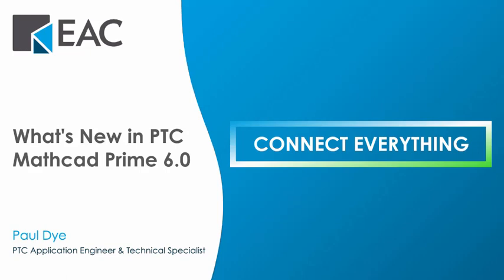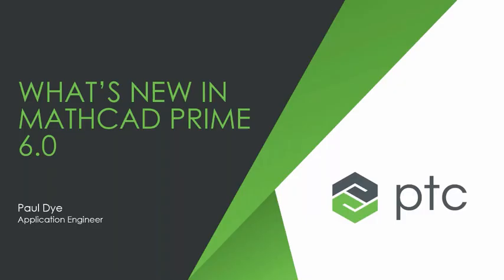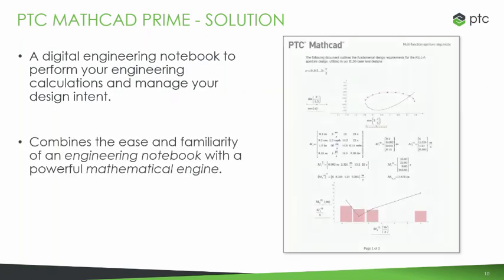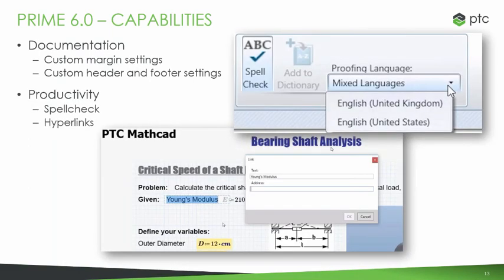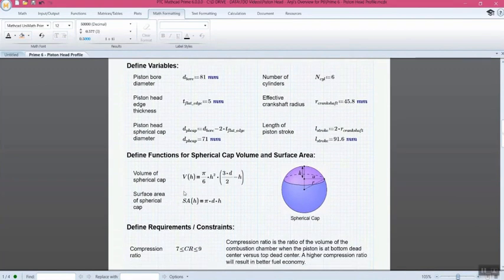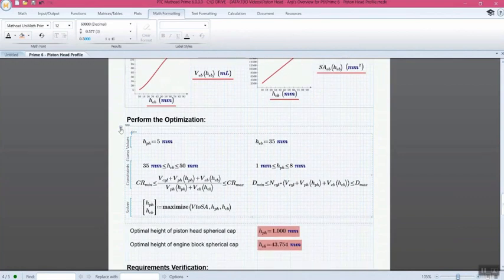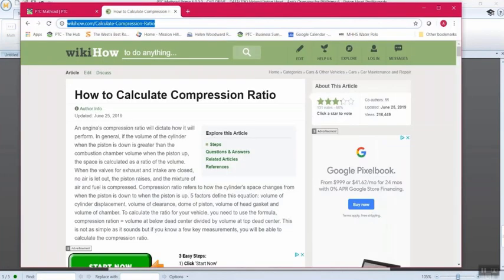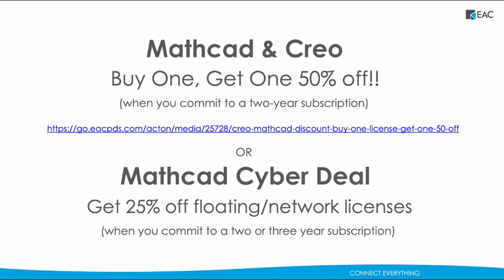What's New in PTC Mathcad Prime 6.0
PTC's engineering math software, Mathcad Prime 6.0, has been released!

The newest version features a new symbolic engine that gives you more control over symbolic calculations and more flexibility to incorporate enhancements and improvements.

- Customization of margin, header, and footer dimensions
- Spellcheck available option and supports multiple languages
- Add hyperlinks directly in worksheets
- Expanded list of print options, and find/replace subscripts or individual parts of identifiers
- 2D chart application options - exporting plot as an image file
- New symbolic calculation engine

PTC's Application Engineer and Technical Specialist, Paul Dye, highlights all of Mathcad 6.0's new features!
Some of our favorite moments:

0:37 Who is EAC?
3:03 Why use a math software like Mathcad?
4:42 Overview of Mathcad Prime
5:23 General Mathcad Prime Capabilities
7:15 New Mathcad Prime 6.0 Capabilities
8:38 Mathcad Demo
_____ 8:55 Example of equation & defining values
_____ 10:04 Characteristic Curves for Volume and Surface Area
_____ 13:02 Password Protected Area
_____ 14:20 Excel Integration (Update in real-time in Mathcad)
_____ 15:08 (NEW) Create/Add Hyperlinks into worksheet
_____ 15:56 (NEW) Spellcheck (Add/Remove Dictionary)
_____ 16:27 (NEW) Proofing Languages
16:45 Value of Mathcad
17:55 Time Limited Offer: Mathcad Promotions